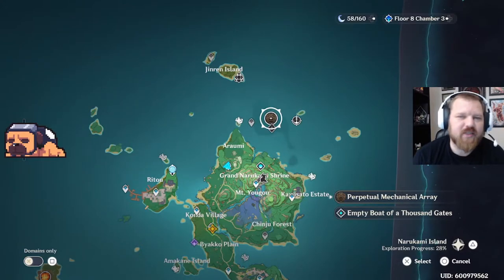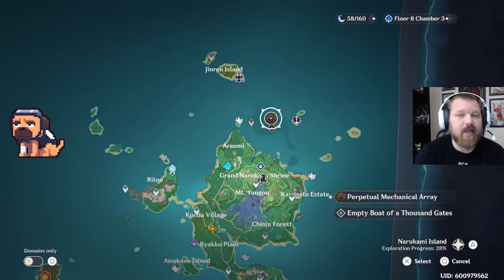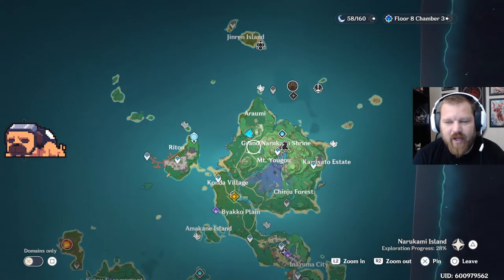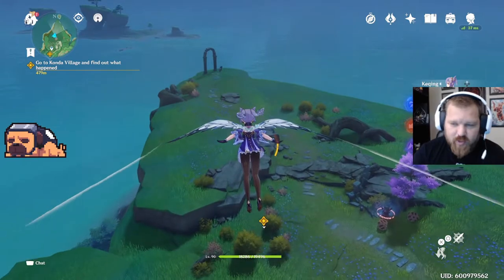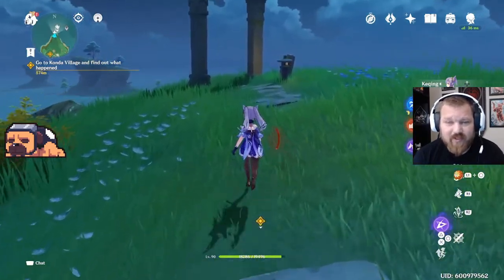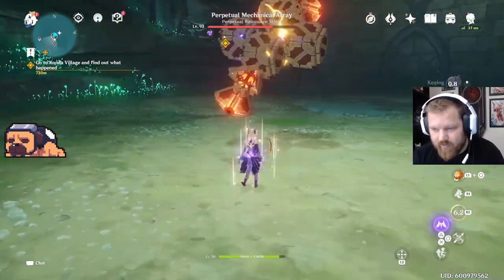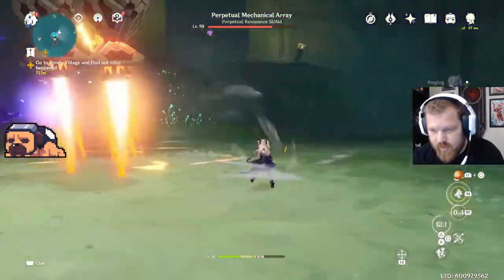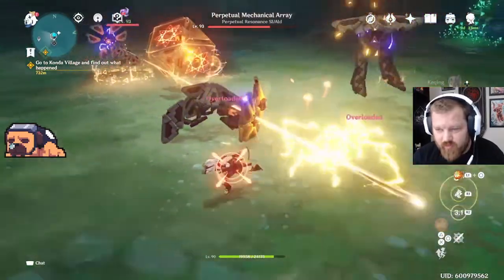How to Unlock The Perpetual Mechanical Array and Full Boss Fight in Genshin Impact 2.0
I am a Humble Partner! Check out the link to support charity and my channel.

Catch my content at GeekyTorch.com